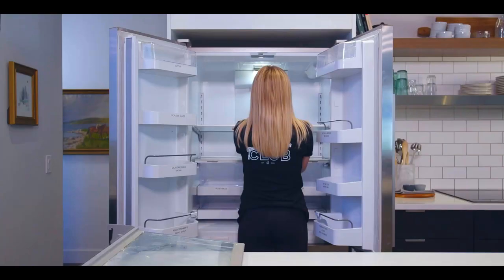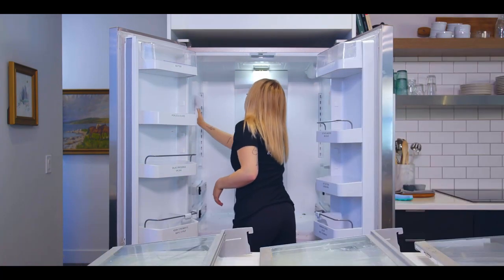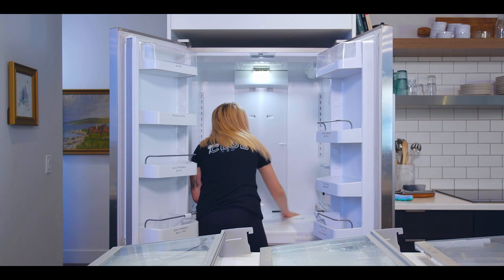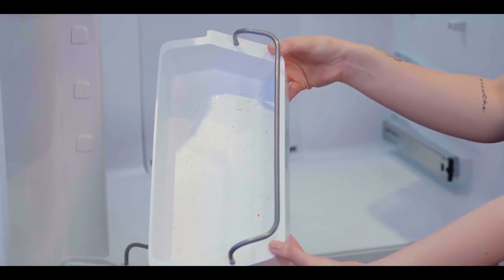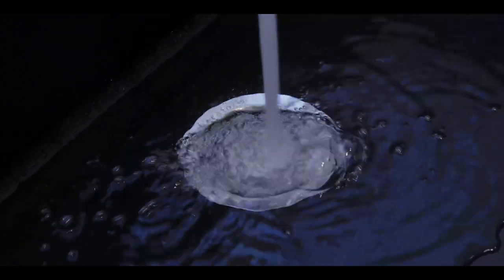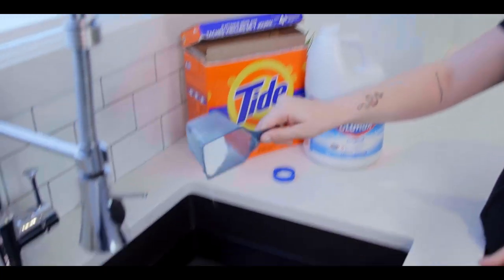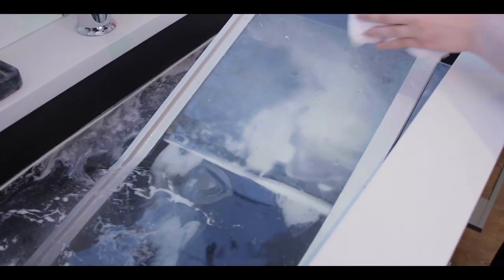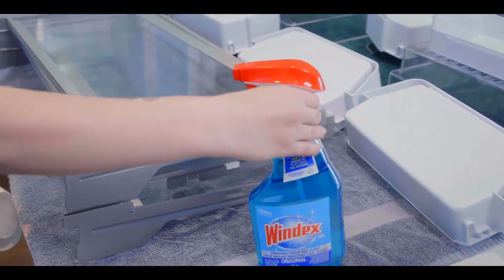How to Clean a Fridge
Fridges can get gross fast. Where the vegetables you swore you were going to eat go to die. No one likes a stinky sticky fridge so we are here to help.

Did you know you can remove most shelves to make cleaning easier? Just be sure to let any glass reach room temperature before introducing hot water.

Keeping your fridge clean and organized can save you cash. You will know what you have on hand and what you need to use before it goes bad.